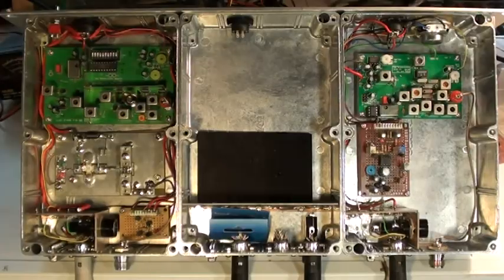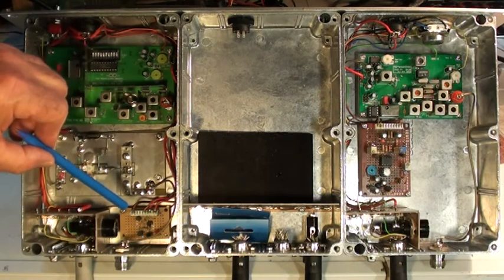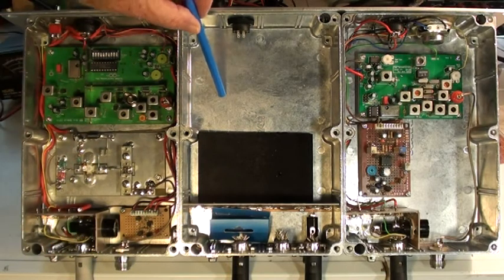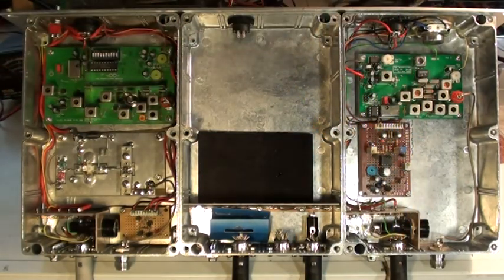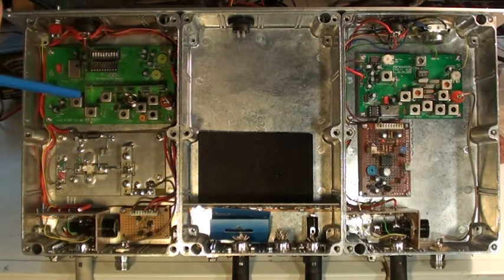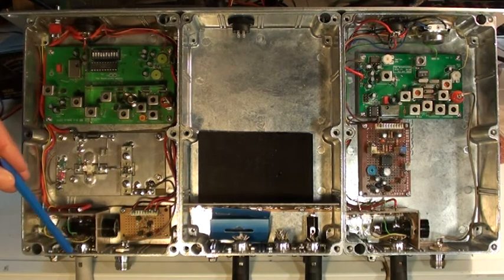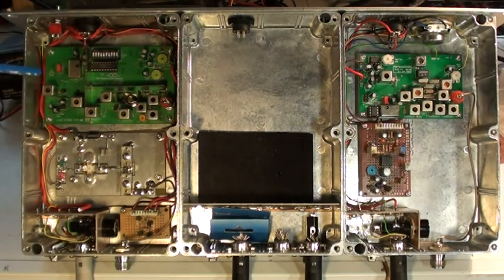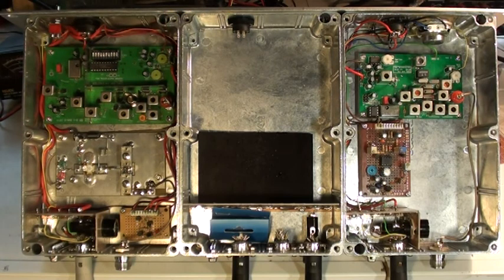Hamtronics-progress-1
Progress report on Hamtronics repeater.